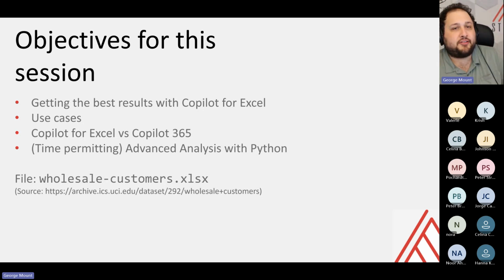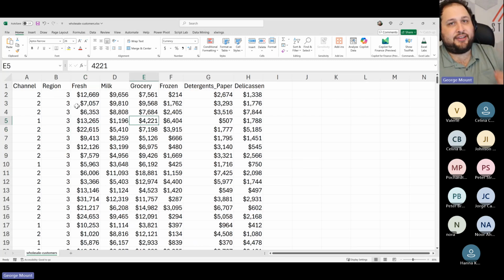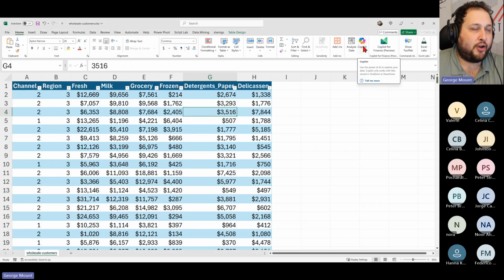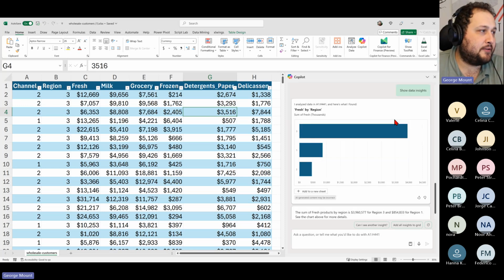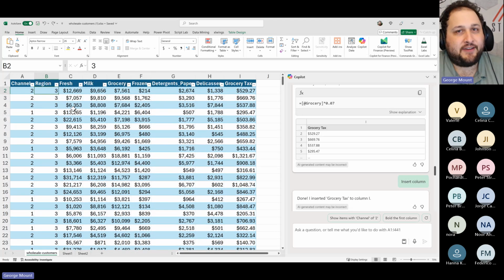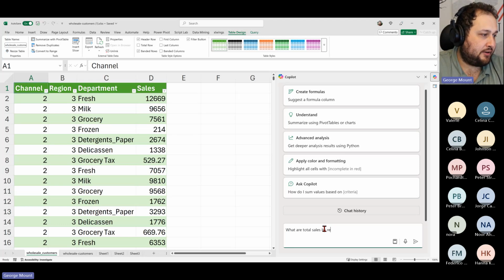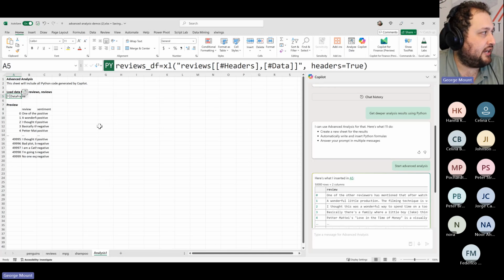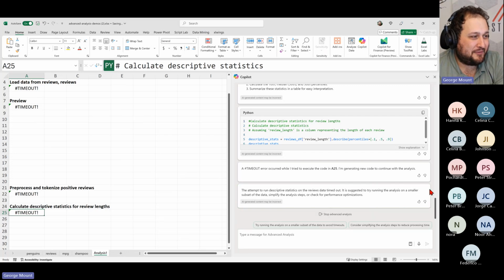First steps with Copilot for Excel REPLAY 10252024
Thanks all for attending today’s session on Office Scripts in Excel. and you can download the exercise files

I’d appreciate your feedback on today’s session. You can also leave a testimonial if you found the session valuable

You can also take my LinkedIn Learning course on Copilot for free 100% free courtesy of Microsoft

Lastly, if you're looking to elevate your finance or operations teams to operate like data analysts and engineers using Excel—without the need for costly software or IT delays—check out my services

Thanks again for attending, and I hope to see you at future events! You can sign up for upcoming sessions